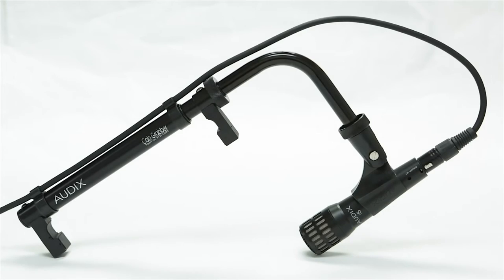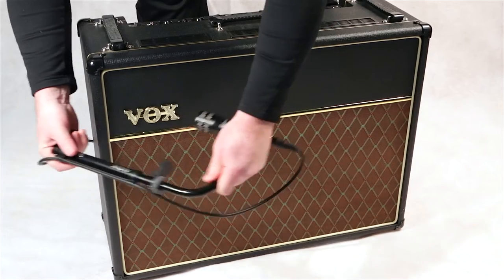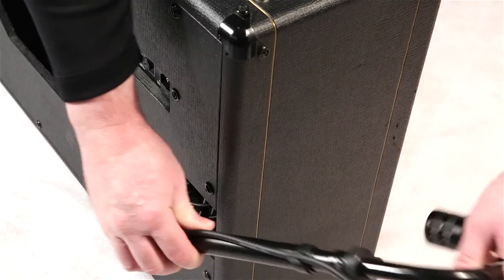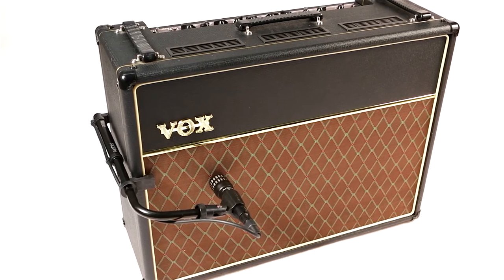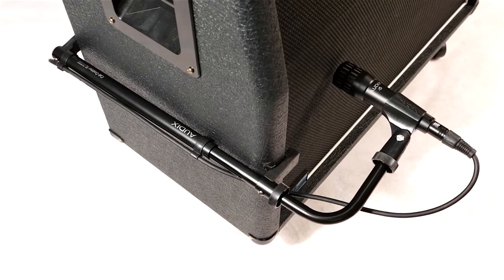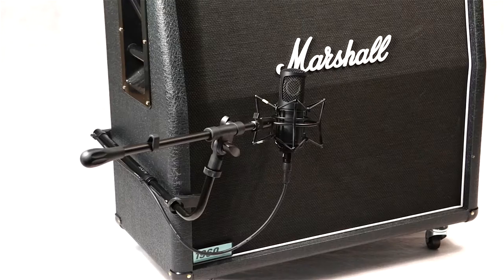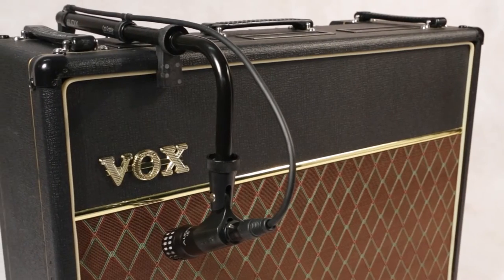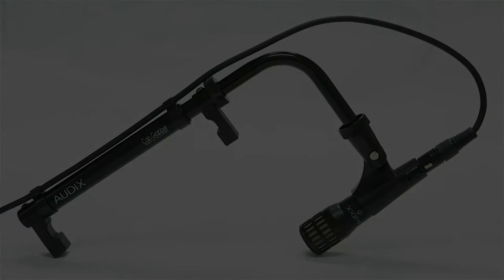The Audix Microphones CabGrabber - Guitar Amp Mic Stand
The CabGrabber by Audix is an innovative miking solution that eliminates bulky mic stands and cables on stage. Available in two sizes, the CabGrabber and CabrabberXL handle everything from combo amps, to bass cabs, and even cajon.

Audix is one of the most recognized microphone companies in the world. Founded in 1984 with a mission that remains unchanged, Audix designs, engineers, and manufactures innovative pro audio products at their headquarters in Wilsonville, Oregon. Year after year, Audix’s award-winning products are recognized for their performance, quality, and value.